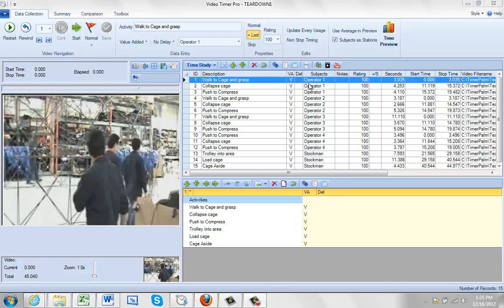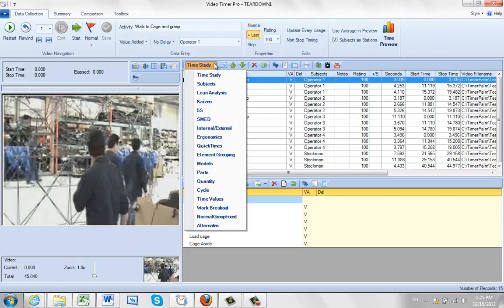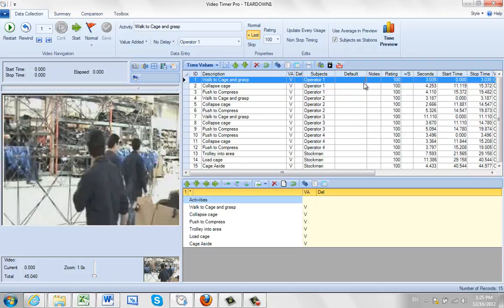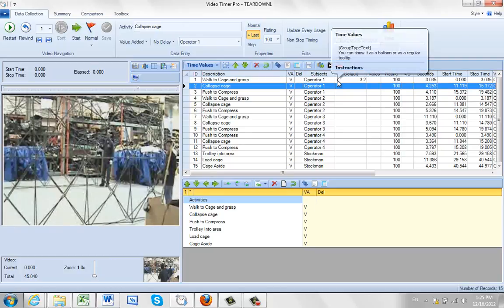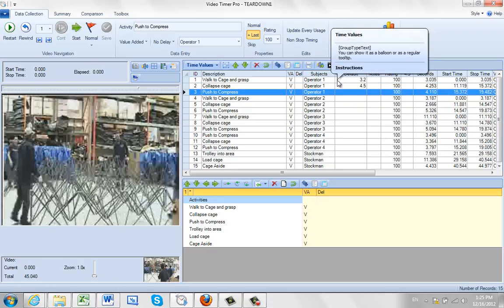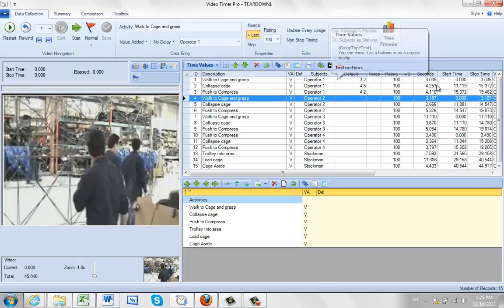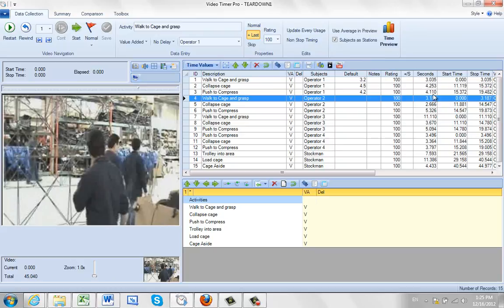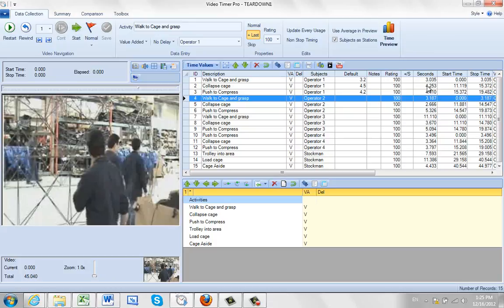Identifying Default Times for Activities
Timer Pro - Video Timer Pro - Data Collection - Identifying Default Times for Activities